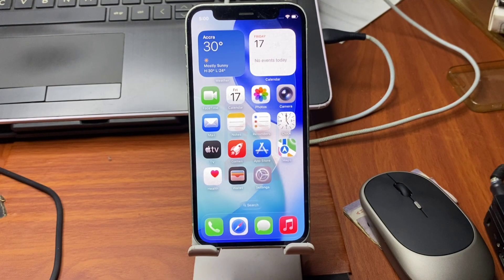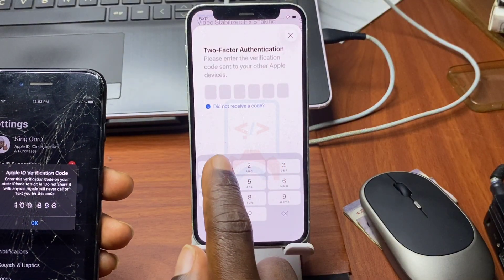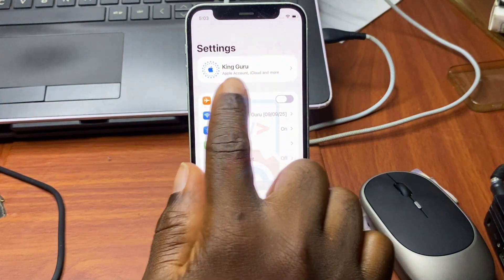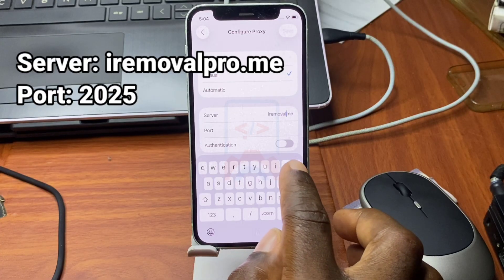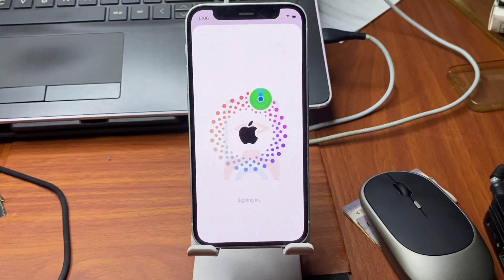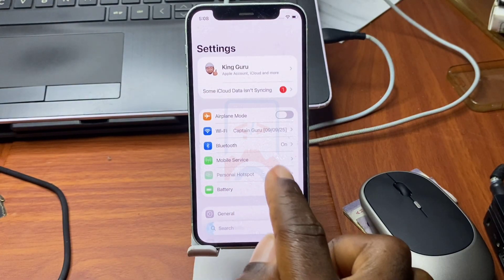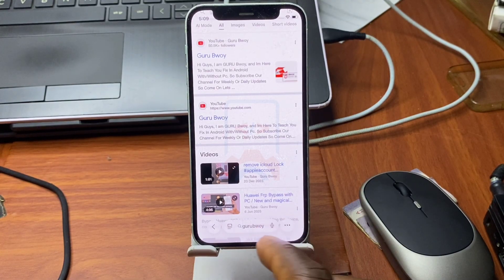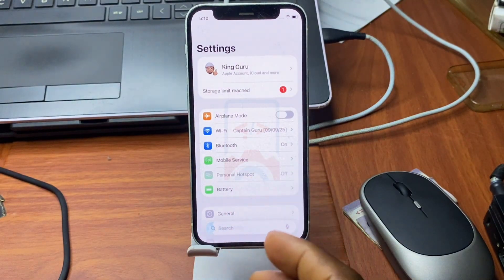Apple ID login Problem || icloud sign in issues || Server time out || iRemoval Pro charity edition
Fix login issue after bypassing iCloud A12 devices fix issues like
Could not connect to Server, server time out,  Could not communicate with the server

New Method of fixing icloud login issue after bypass

Proxy settings
Server: iremovalpro.me
Port: 2025